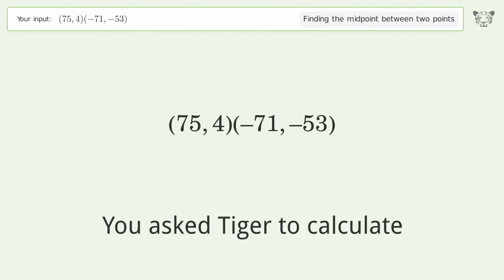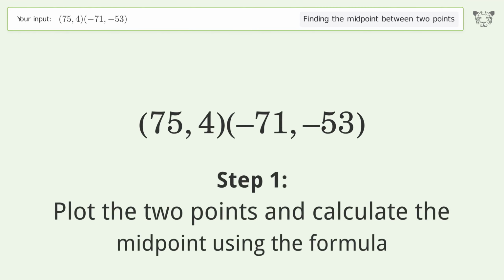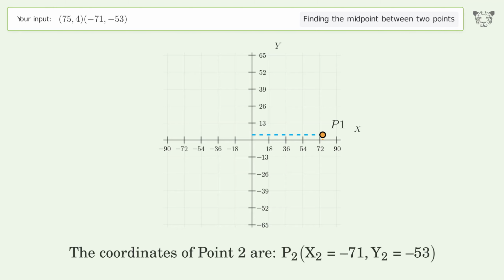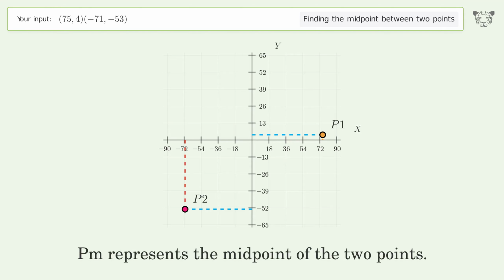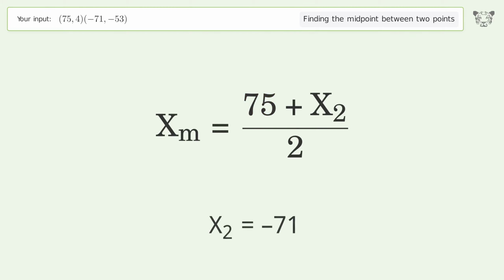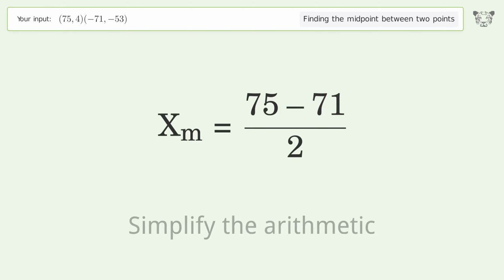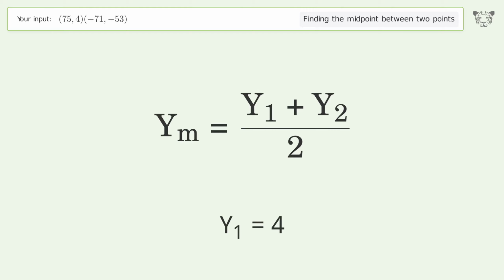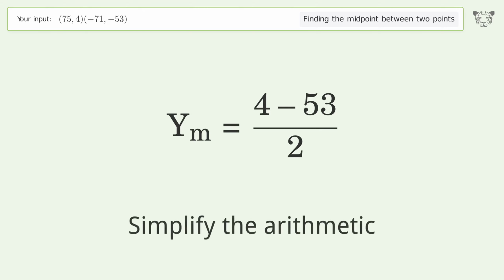Find the midpoint between two points p1 (75,4) and p2 (-71,-53): Step-by-Step Video Solution